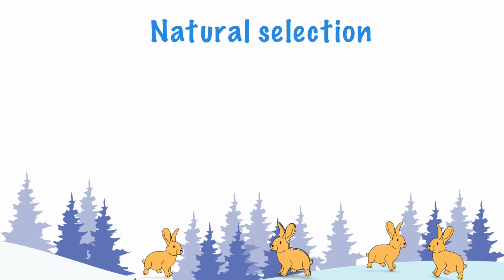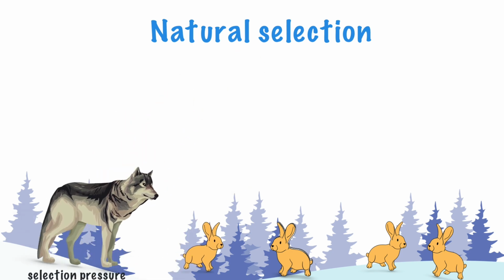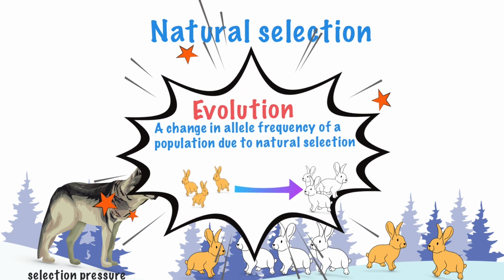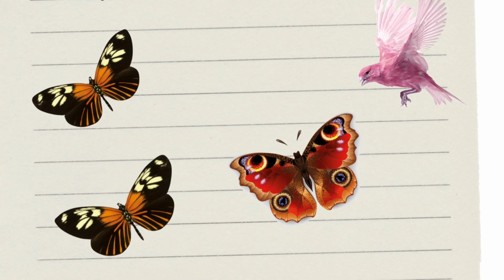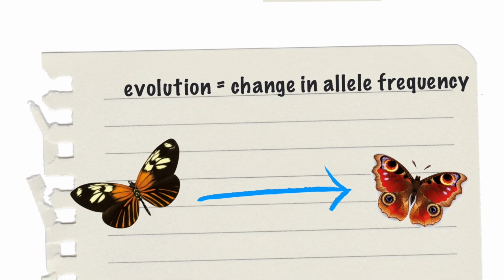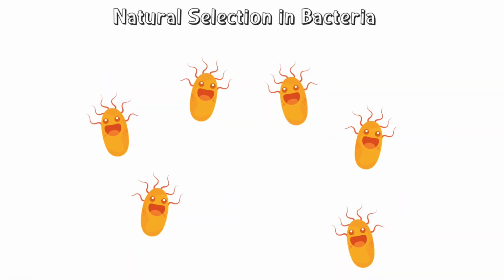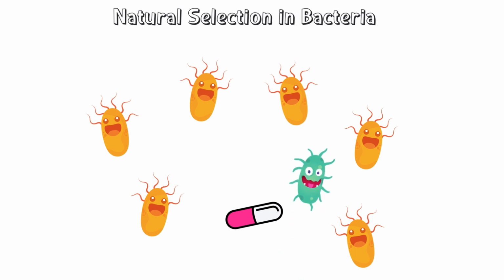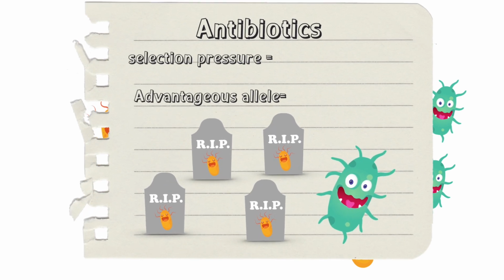How do living things Evolve by Natural Selection?